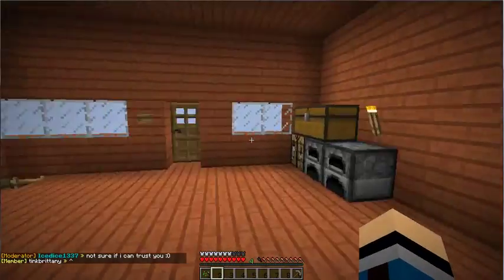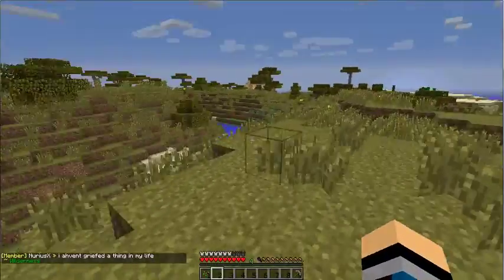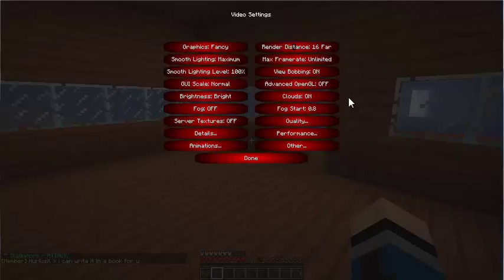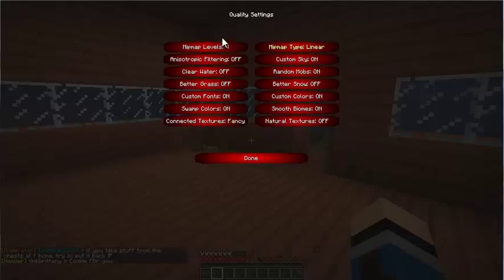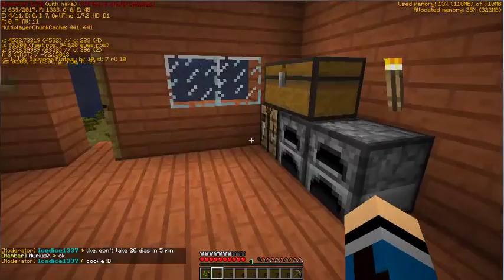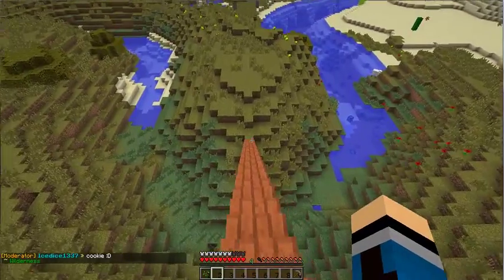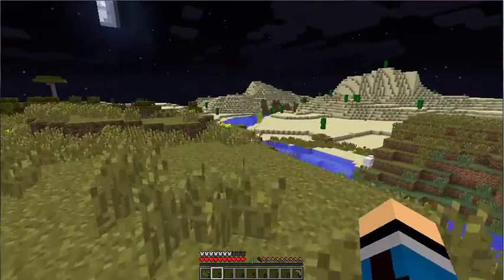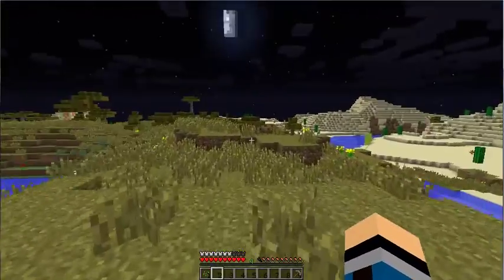AMD A6-5400K 3.6Ghz minecraft test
Minecraft recording gets me about 35 FPS but its around 100 without recording.
specs:
8gb ram
amd A6-5400K 3.6Ghz with built in Radeon HD graphics
250gb 5400 RPM hard drive